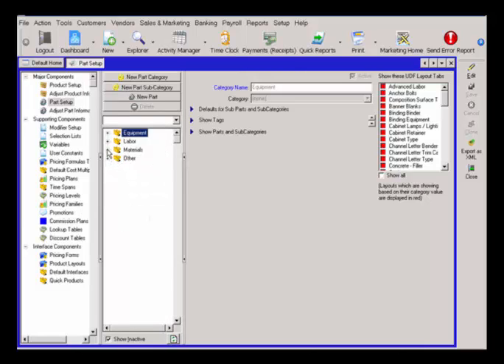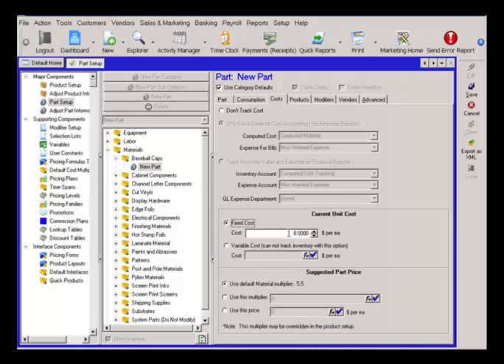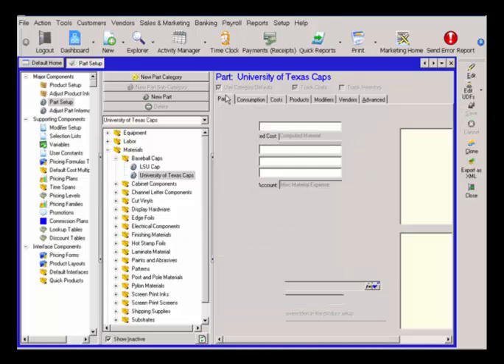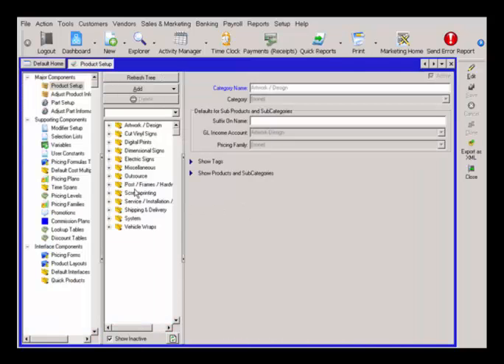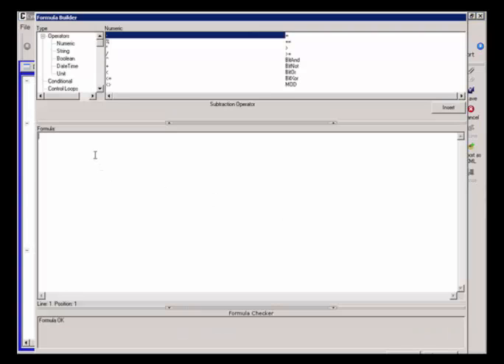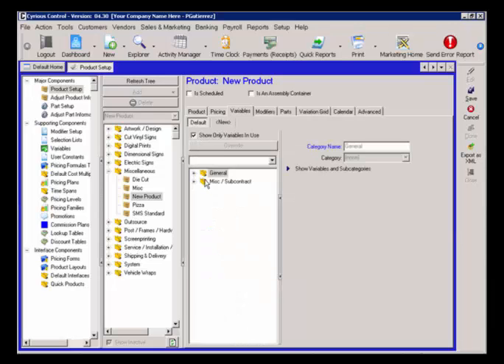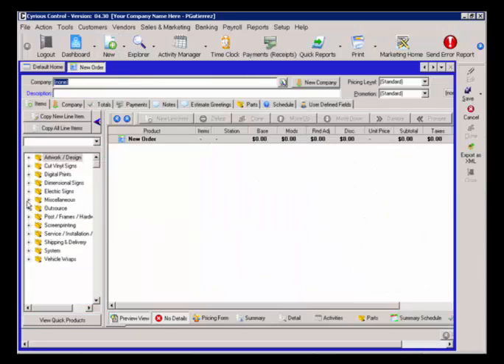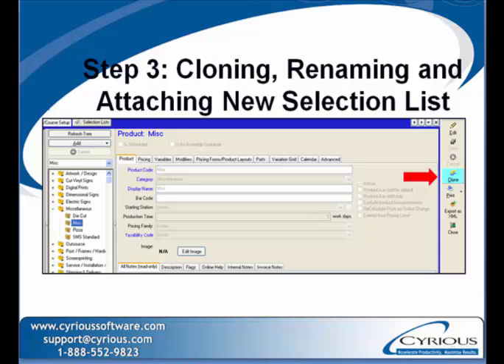Misc Price by part dynamic list